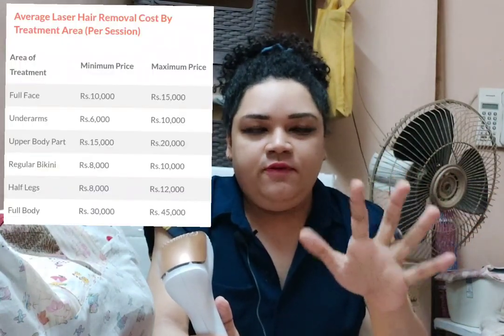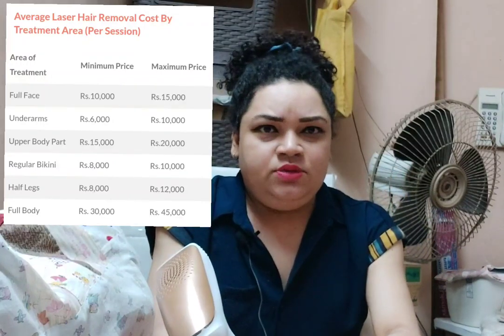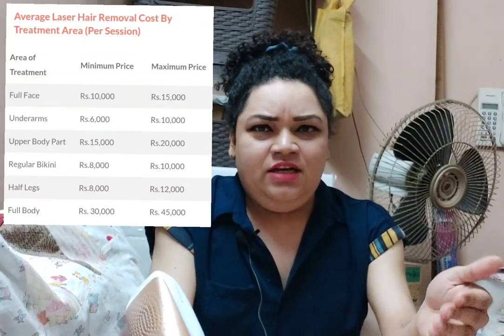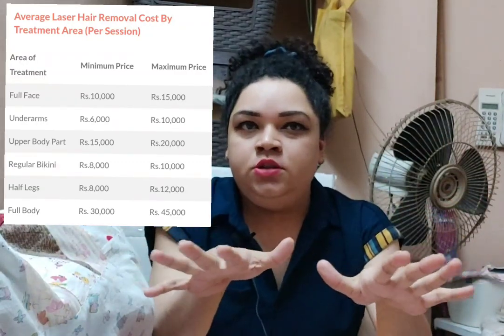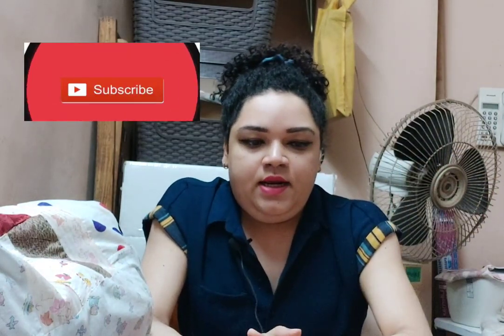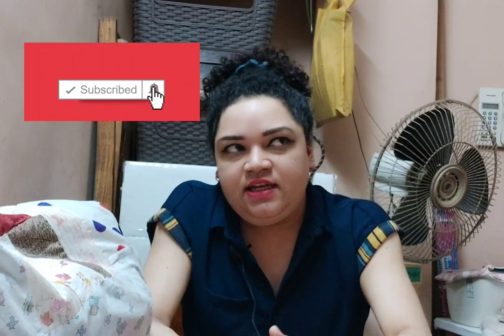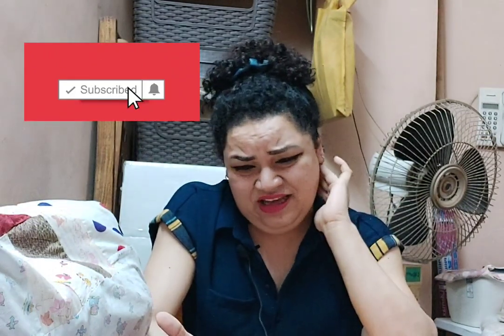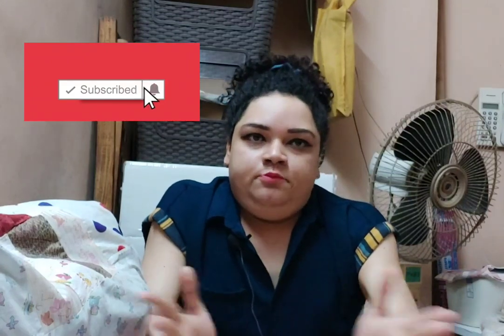At home Laser Hair Removal Worth it? | Ft. SENSICA SENSILIGHT PRO, Tria 4x Laser & Smooth Skin Bare+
Purchase

I purchased the first two devices from Currentbody. Currentbody does international shipping. Customs Duty applicable.

1. SENSICA SENSILIGHT PRO

2. Tria 4x Laser

3. Smooth skin Bare+